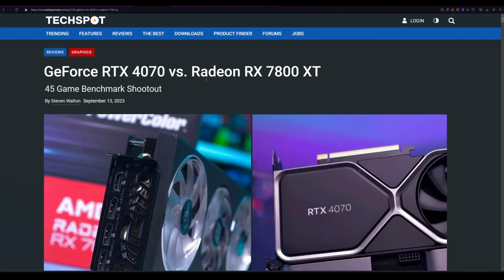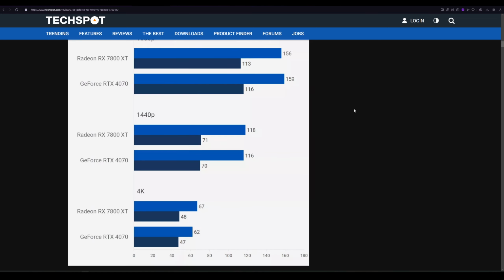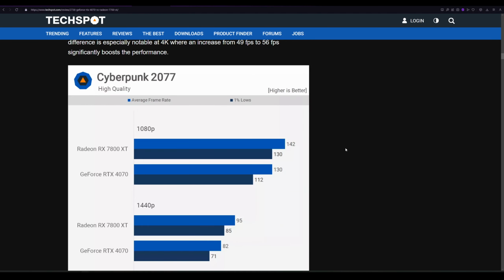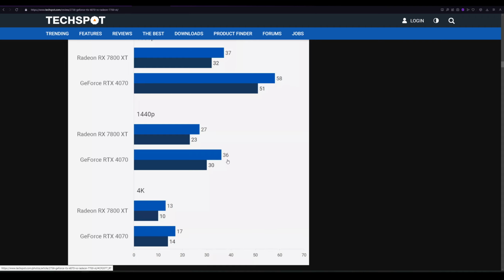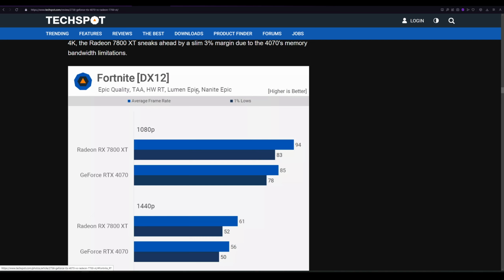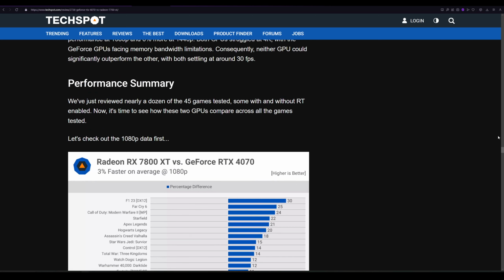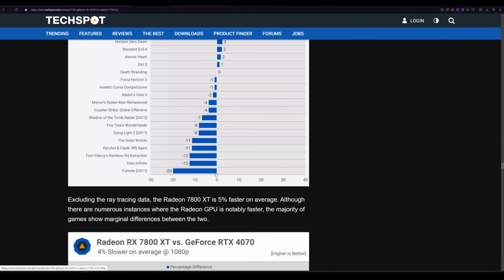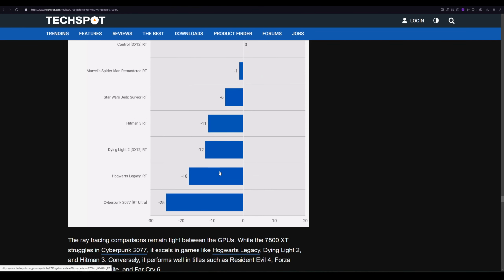Which One Should You Buy???? RTX 4070 VS RX 7800 XT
RTX 4070 vs RX 7800 XT head to head

Thanks!